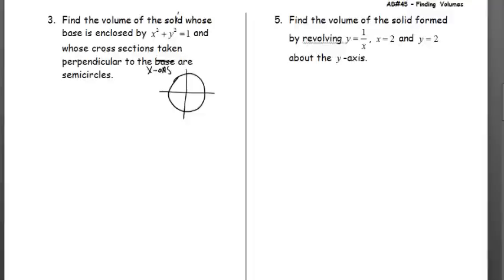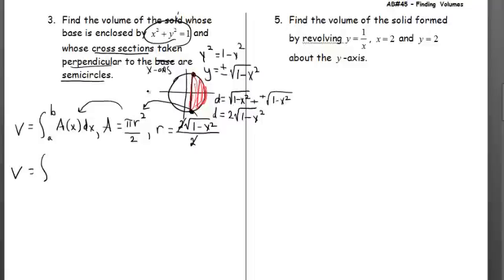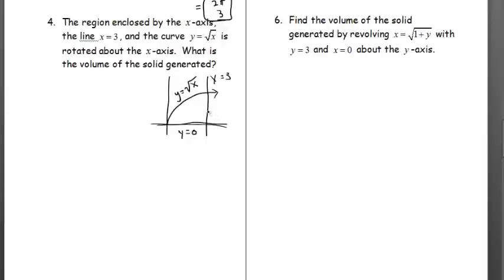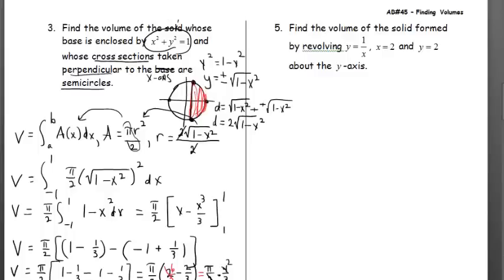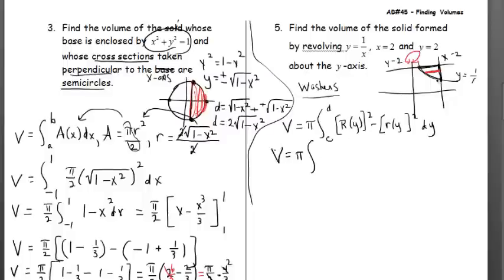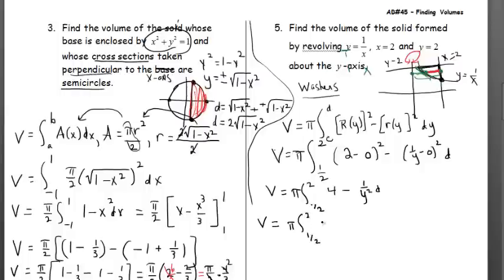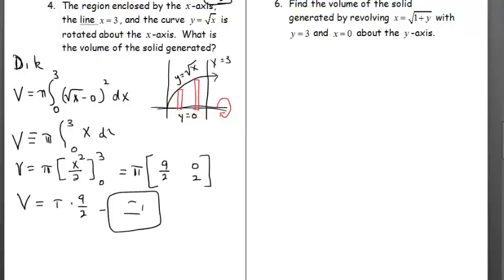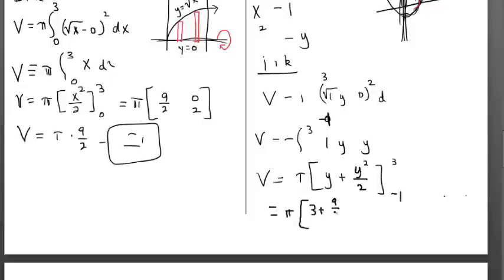Cliff Notes #45 Part 2